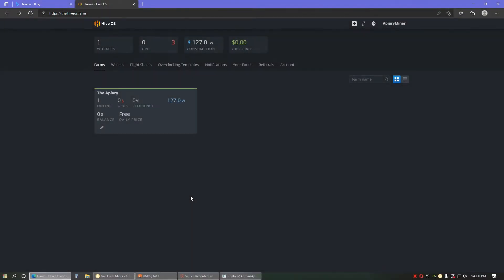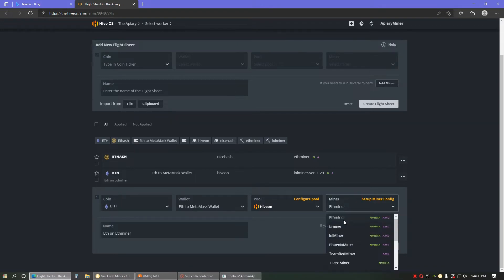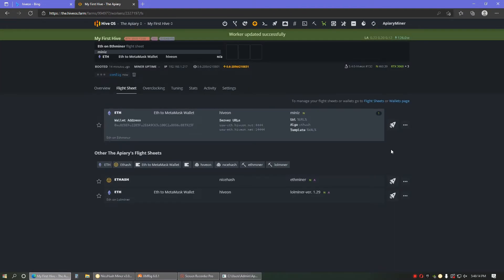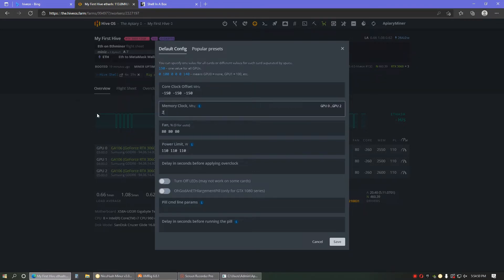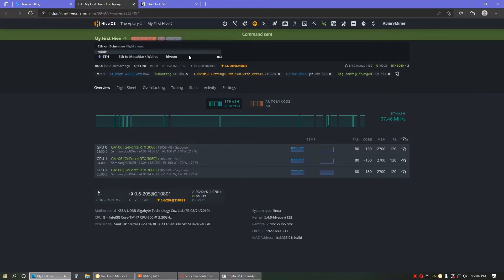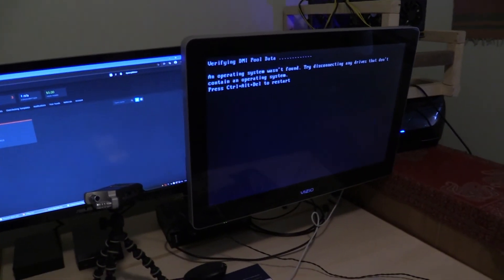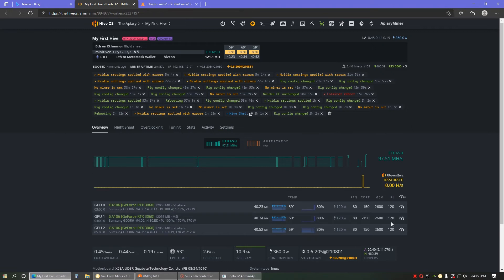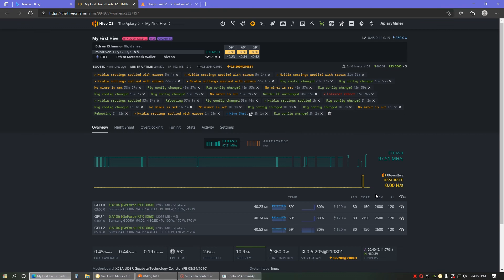40mh on Nerfed 3060s!? | MiniZ Miner and Hiveos Troubleshooting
Do you have some original nerfed 3060s you've been running on lolminer like me?
MiniZ Miner in Hiveos should be able to bump up those cards to 40 mh.
This is another great step in getting these 3060s to full megahash!
I had a little trouble at first but now it running just fine!

Hey there, Newcomers!

I recently stumbled into the cryptocurrency scene during this last bull market and have caught the crypto mining bug!

This is the first step on my journey to becoming a full-fledged miner. There will be ups and I'm sure many downs along the way.
I have no mentors within crypto outside of YouTube and I really have so much to learn still. It feels like an uphill battle but I couldn't be more excited!

Hope you enjoy too!

- The Beekeeper

Chapters
0:00 Introduction
0:25 Do You Need Driver 460.39?
0:45 Setting Up The Flight Sheet
2:17 Miner First Booting Up
2:40 Overclocking Settings
3:27 Did I Break it?!
4:10 All of HiveOs Crashed
4:57 False Alarm! :) The Solution!

** Here is the link to MiniZ Miner's website about the update for nerfed cards **

🐝 VER009S PCI-E Riser Card PCIe 1x to 16x (6pack)

🐝 HOINCO PCI-e Express VGA Splitter Power Extension Cable(4Pack)

Items
🍯2 x Gigabyte Eagle RTX 3060 12GB
🍯MSI Ventus x2 RTX 3060 12 GB
🍯EVGA Geforce GTX 1050 ti 4GB
🍯 NXT Gaming Computer
       Gigabyte X58A Motherboard
       Intel i7 960 CPU @ 3.2 GHz
       16 GB RAM
🍯Lenovo ThinkServer
       Intel Xeon E3-1231 v3 @ 340GHz
       16GB RAM
🍯2 x older PCs for parts